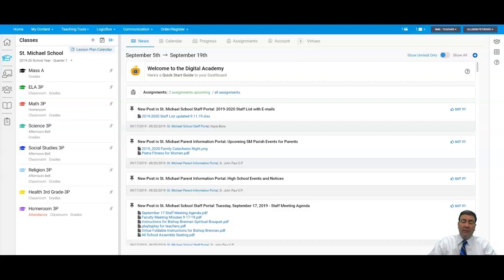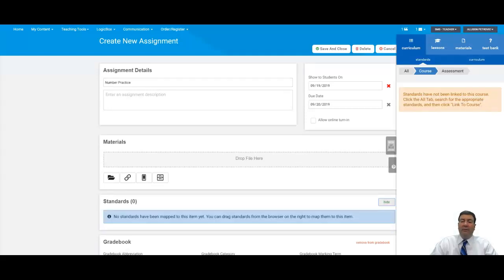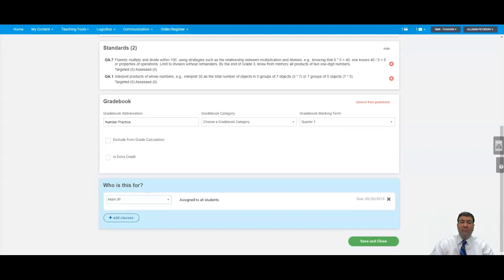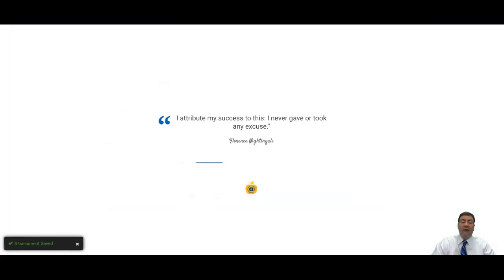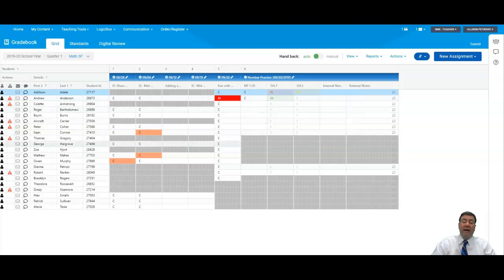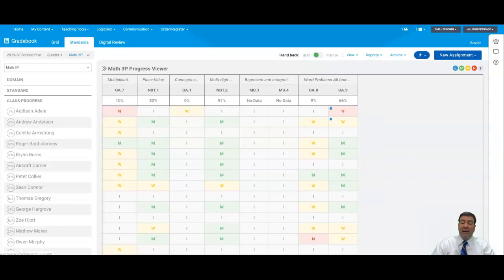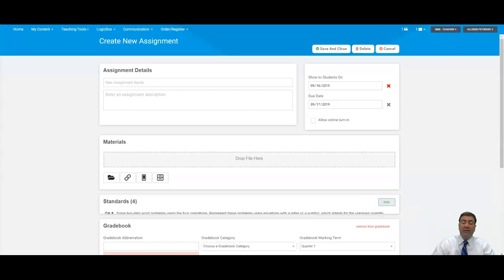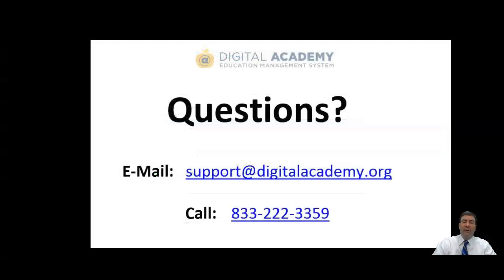Standards Based Grading Instructions